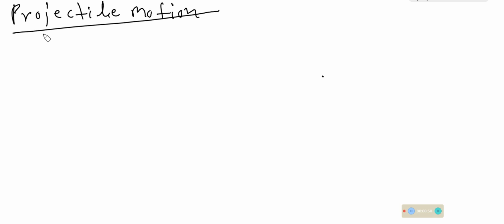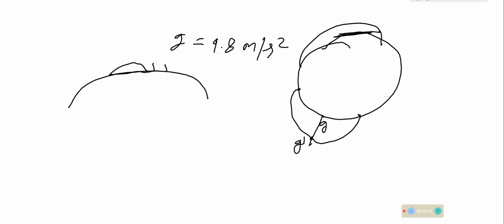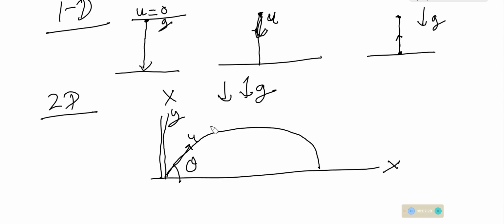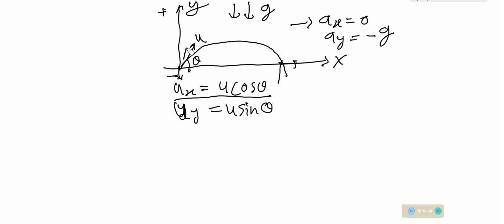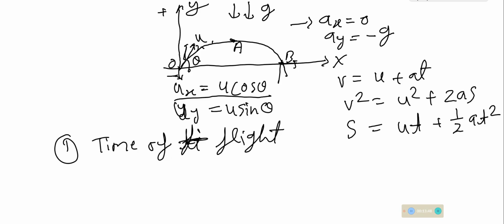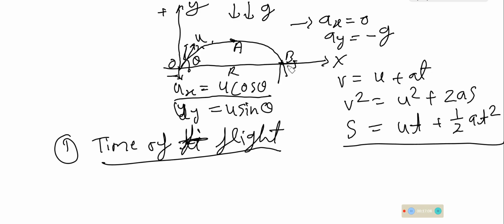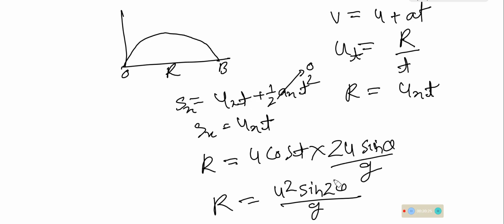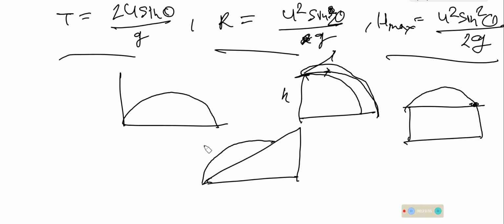Projectile Motion| प्रक्षेप्य गति | Class 11th Kinematics 2-D Motion | Part-1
class 11th Kinematics 2d motion or Projectile motion or प्रक्षेप्य गति